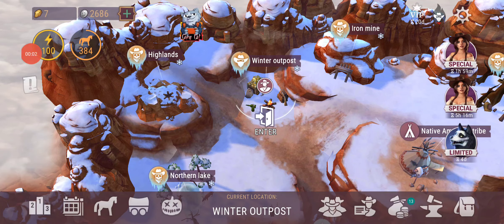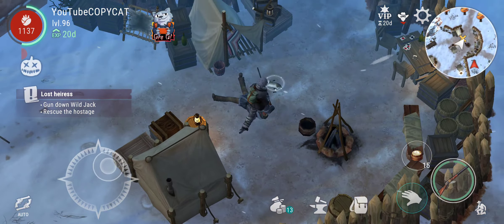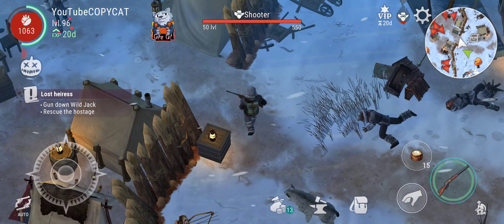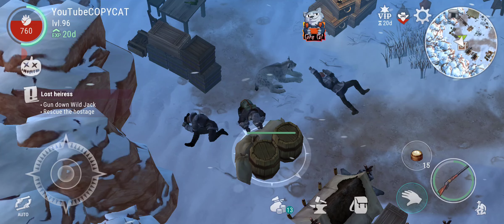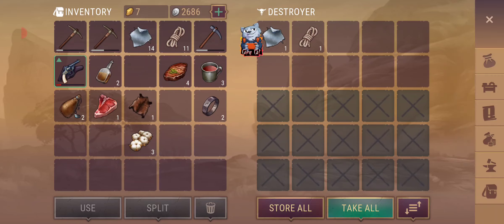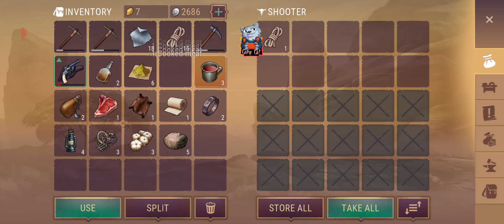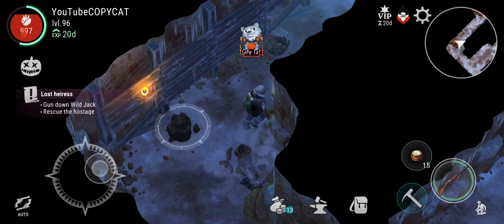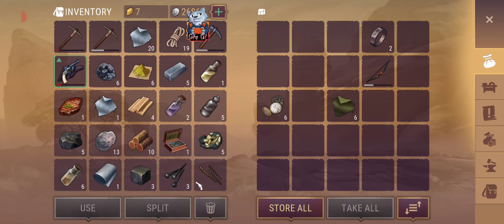Westland survival Winter Outpost the perfect spot to place Wagon when harvest Iron mine many times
Westland survival Winter Outpost the perfect spot to place Wagon when harvest Iron mine many times, and this video is not about Iron mine 🤣 but the Winter Outpost full run ✌️